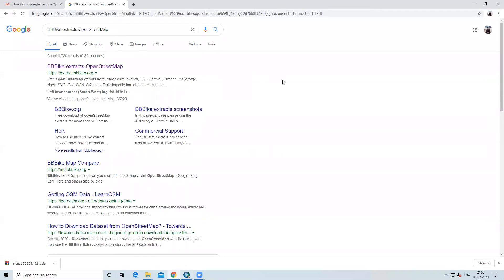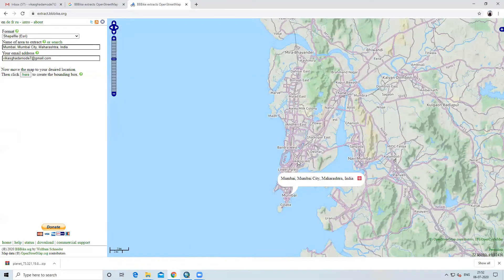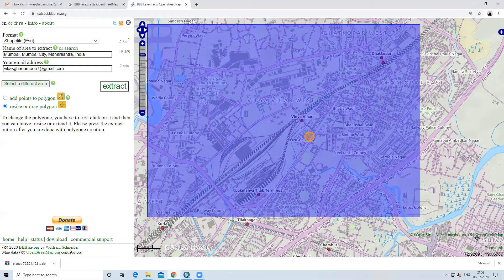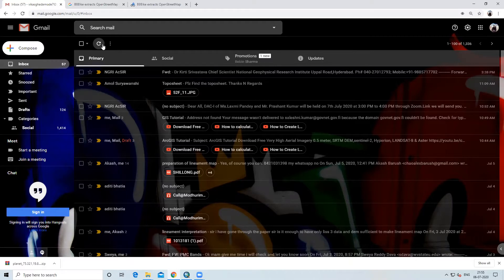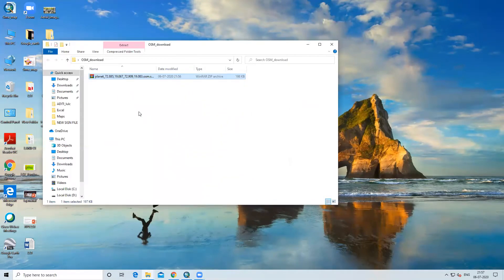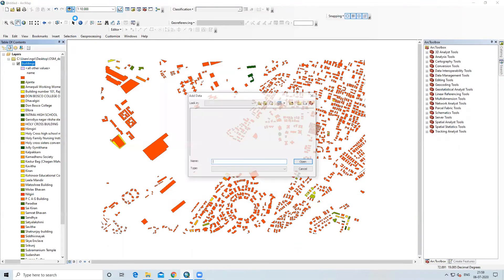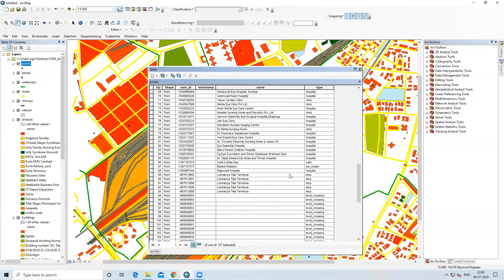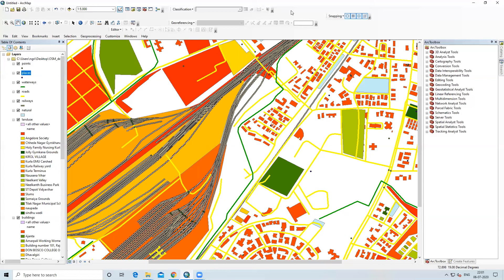How to Download Open Street Map data in Shapefile format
Openstreetmap Data into vector layer like Land use, Road, Railway,Buildings,Water body,Point Data

Dear Friends You Can Join Our Telegram Group or WhatsApp Group for Learning (ArcGIS, Erdas Imagine, Q-GIS, ENVI software)